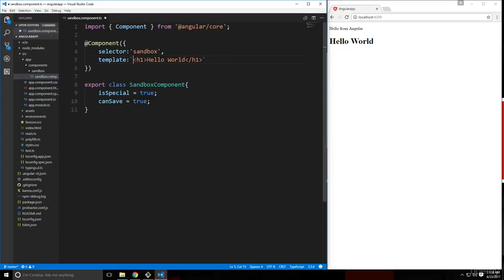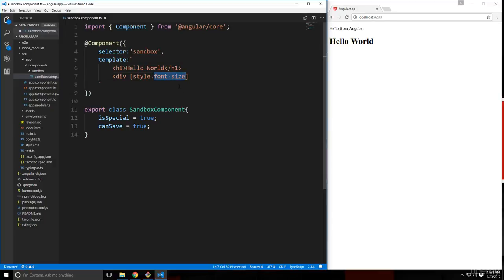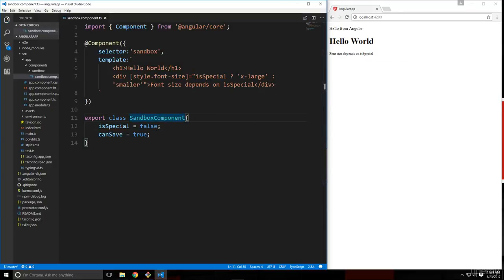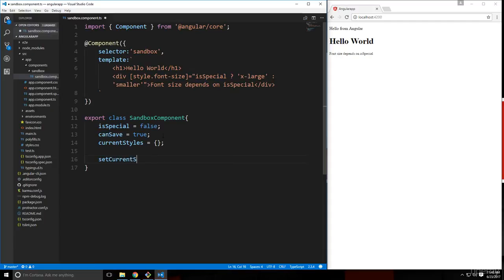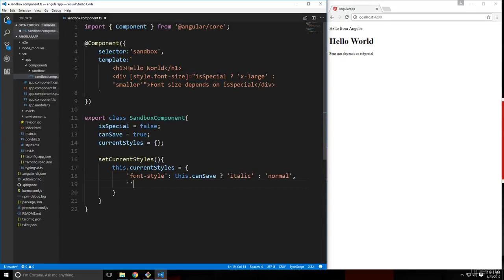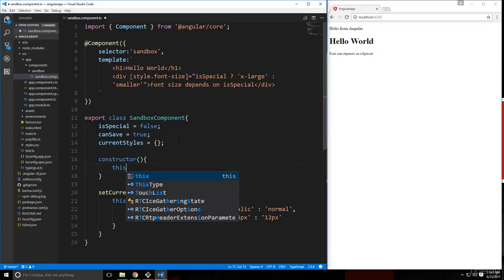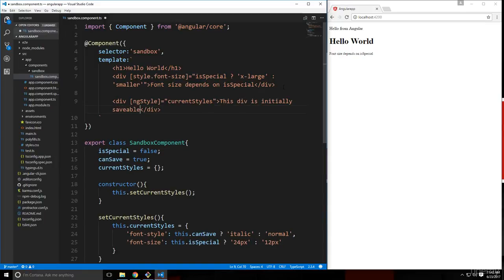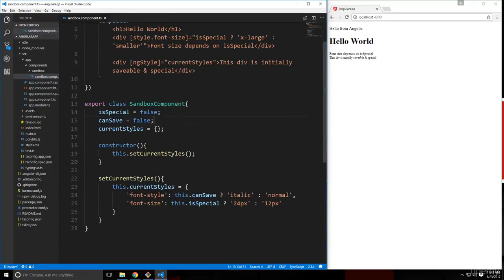024 Style Binding ngStyle